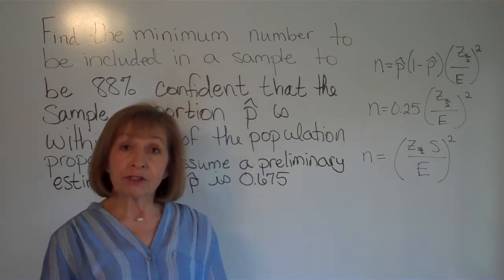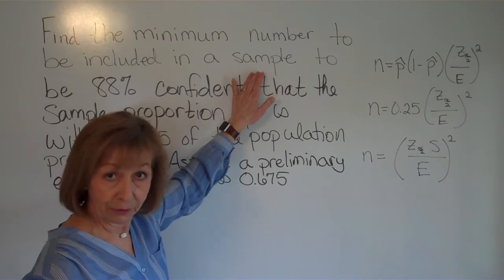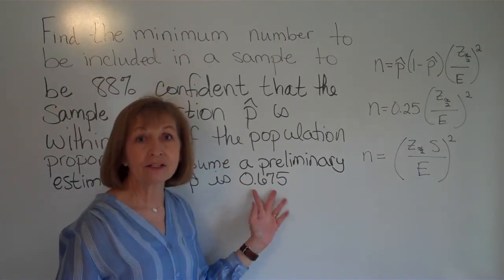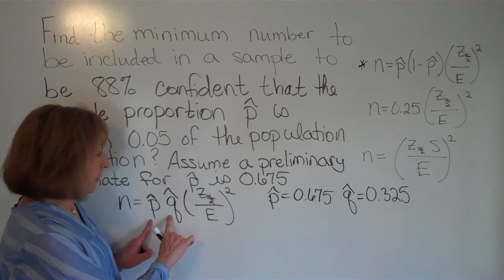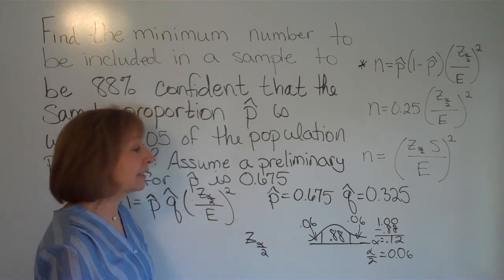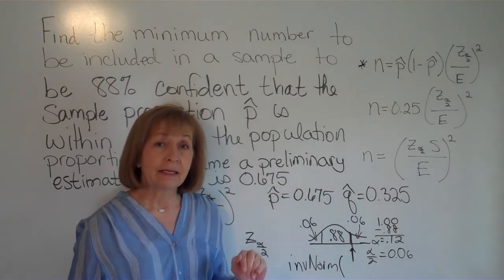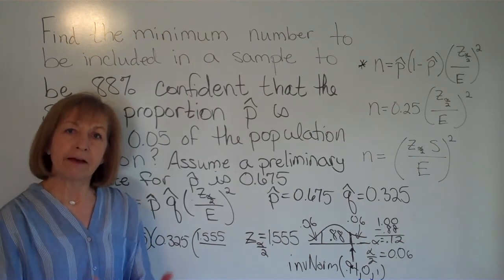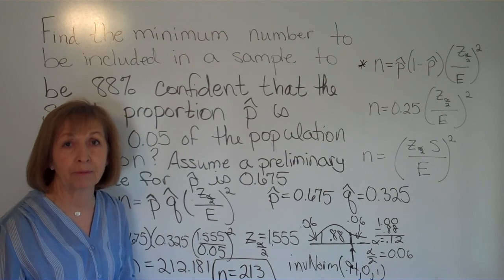Sample size for p with estimate for p-hat